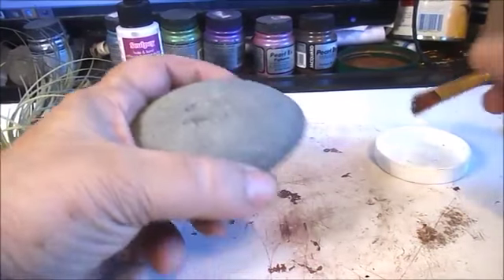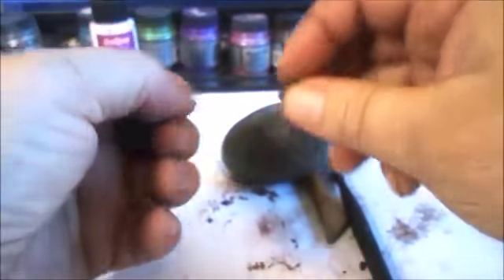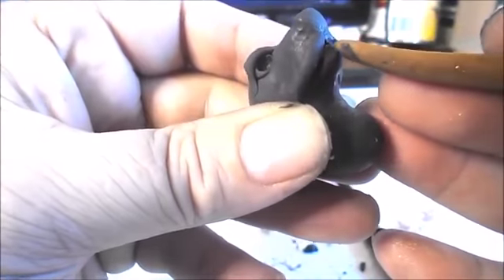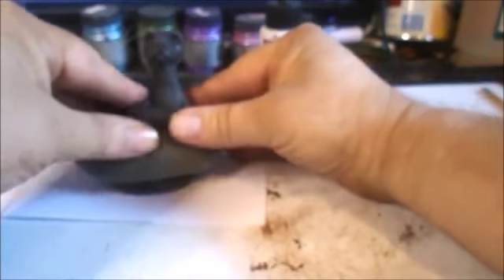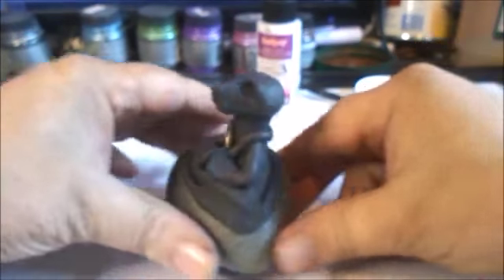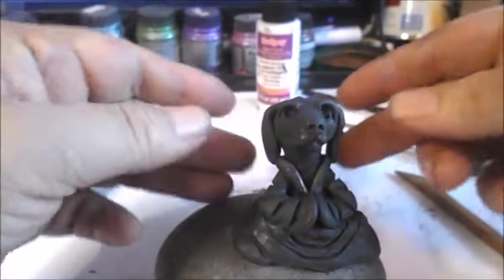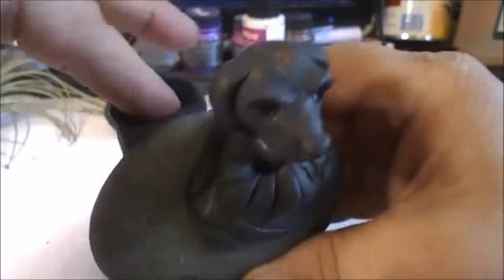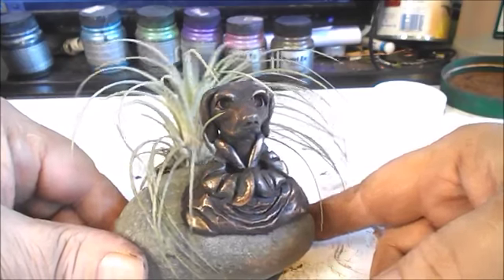DIY Air Plant Holder In Polymer Clay Tutorial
This is a detailed tutorial covering all aspects of making the Zen dog and stone air plant holder in the thumbnail photo. See below for a tool and supply list and other important support information for this video. Thanks. Visit my art shop at JakeCreates.Etsy.com

Sculpey 3 polymer clay in black or similar
Sculpey Bake and Bond
Pearl Ex Pigments in Antique Bronze
A stone
To Seal The Stone - Golden Mediums GAC 100. As an alternative, use any clear sealer such as acrylic, varnish or polyurethane
Assorted sculpting tools
A small to medium ball tool
A small paint brush

Sculpey 3 Baking Instructions

In a 275 degree preheated oven, place your sculpture on an oven safe dish and bake for 15 minutes per quarter inch of thickness of clay. For example, measure the thickness of clay at it's thickest point to come come up with your baking time. In this application, the oven will not get hot enough to hurt the stone. NOTE: The stone will take much longer to cool than the clay. After baking, turn off the oven and open the oven door. Allow the sculpture to cool completely before handling it.

How To Smooth Polymer Clay As Taught By A Sculptor Part 1 & 2:
youtu.be/0vQduuTQ-iY
youtu.be/HaQljoG56jM